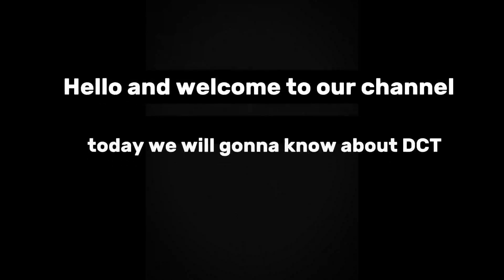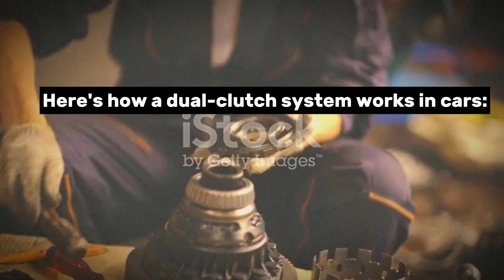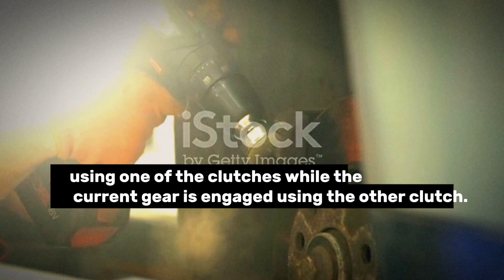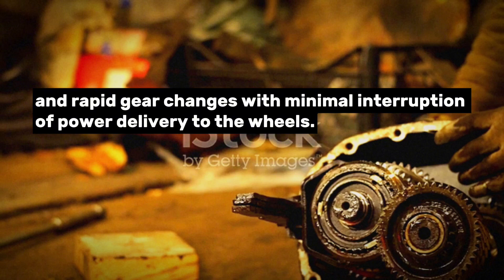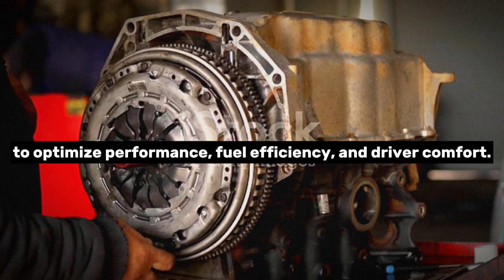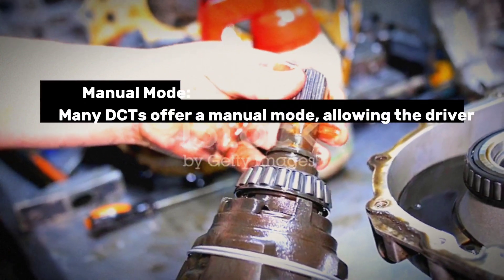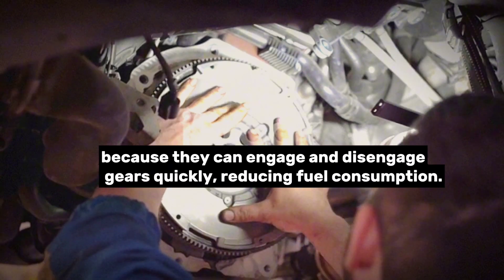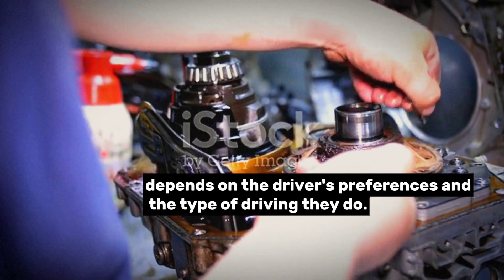What is Dual Clutch transmission?fully Explained|car cruiser0.1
"In this video, I drive into the world of dual clutch transmissions, exploring how they work, their benefits, and why they're becoming increasingly popular in the automotive industry. Join me as we uncover the secrets behind this advanced transmission technology!"